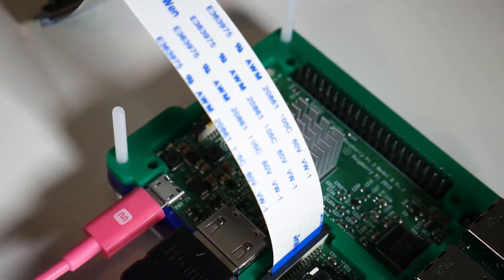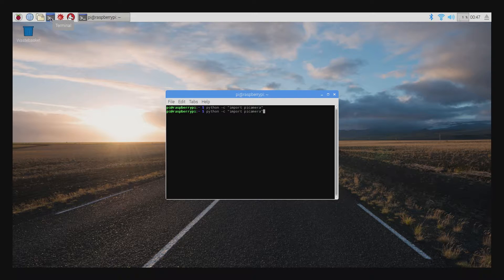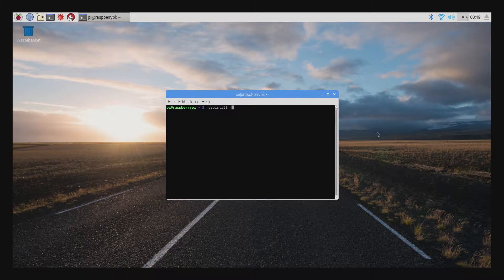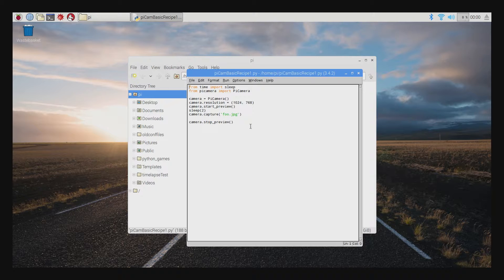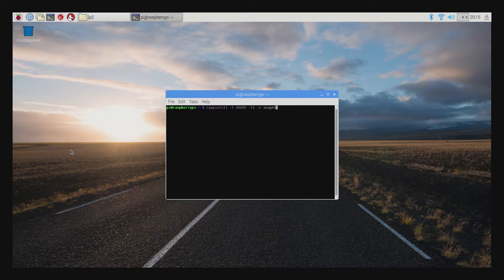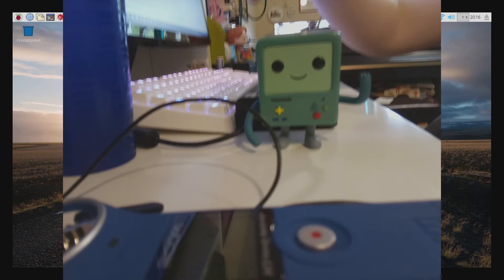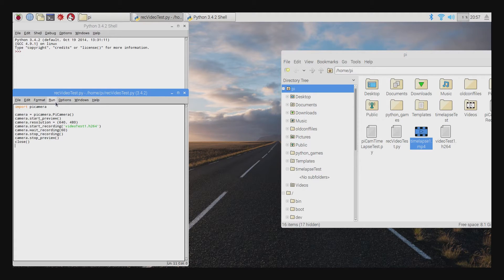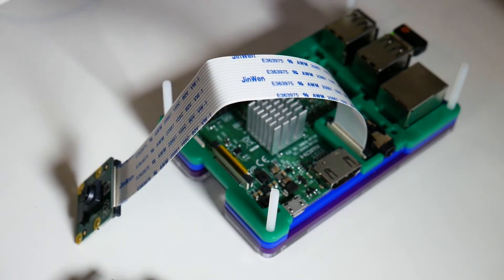Raspberry Pi Camera: A Beginner's Guide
Curious how the Pi Camera module works? Been wondering how to run a Python script on the Raspberry Pi? Well then you're in the right place! In this video I go over how to hook up the Pi Camera to the Raspberry Pi 3 and how to take a single picture, a time-lapse and a video.

Official Pi Camera Guide (includes getting started, "basic recipes" & more advanced items)